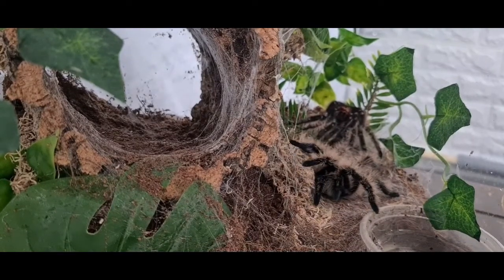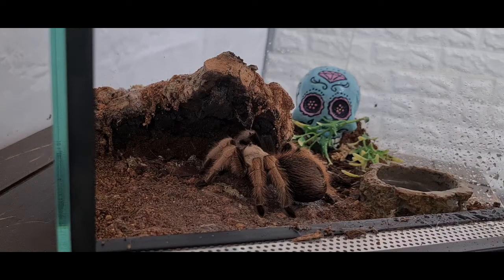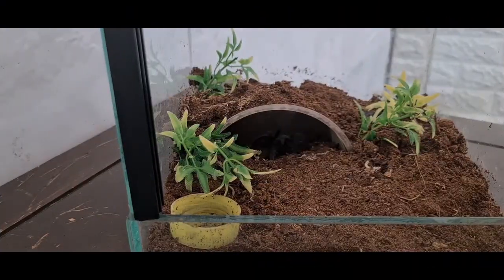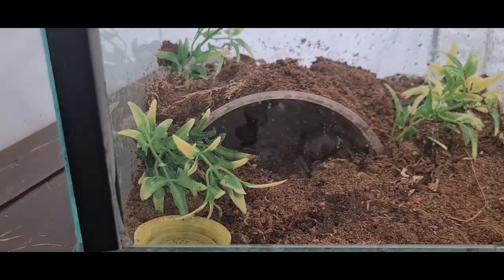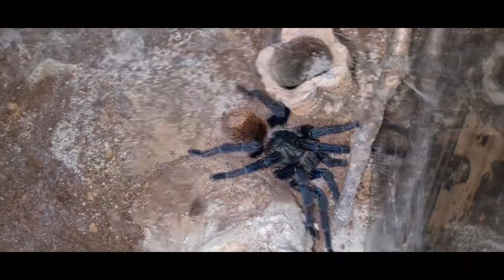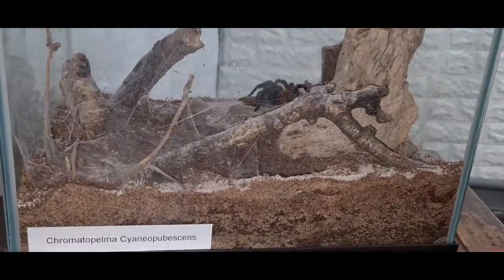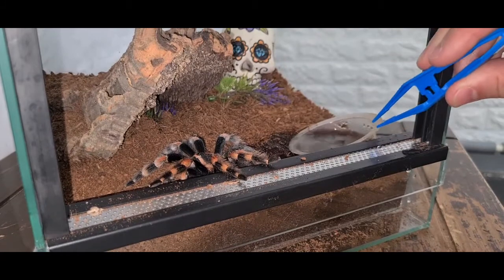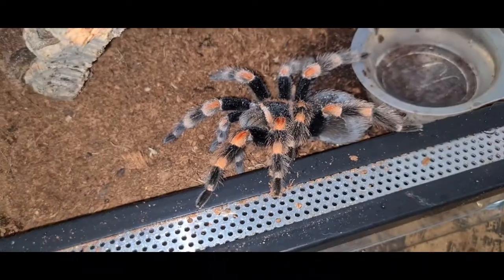Top 5 Beginner Tarantulas you need!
Here is a list of the top 5 best beginner tarantulas in my personal opinion.